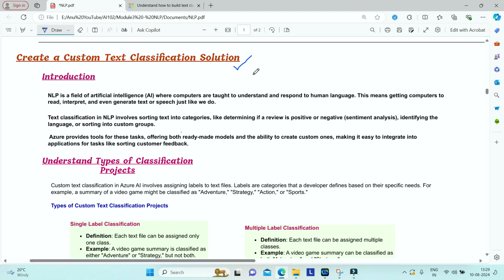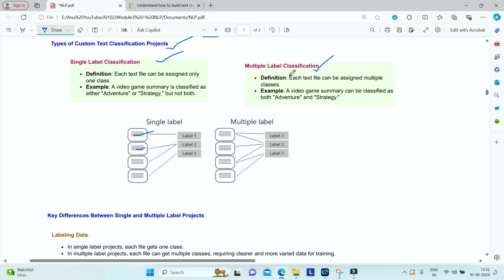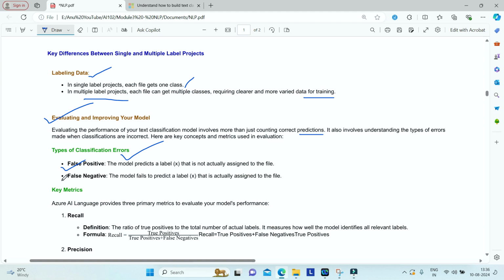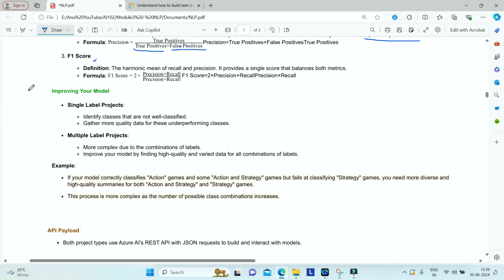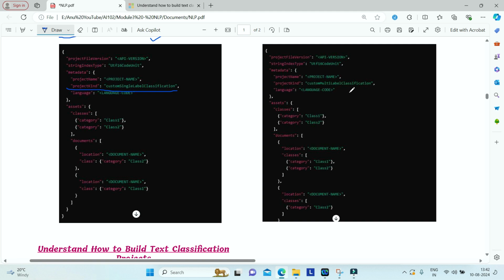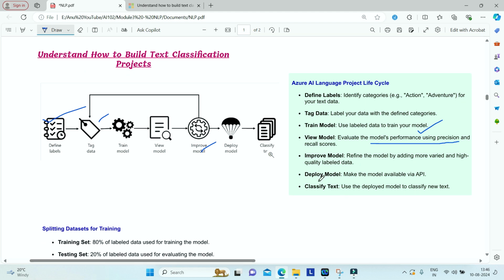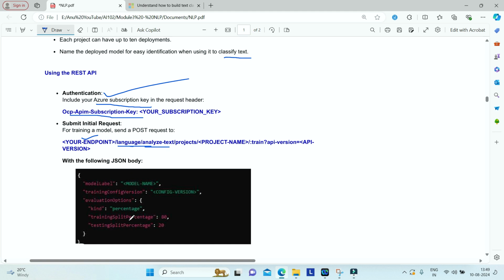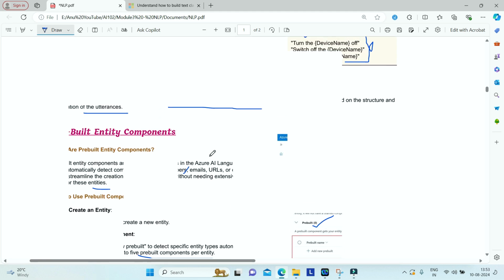Azure AI-102 | Develop NLP solutions with Azure AI Language| 4. Custom Text Classification Solution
This is the fourth video of Module 3 - Develop natural language processing solutions with Azure AI Services